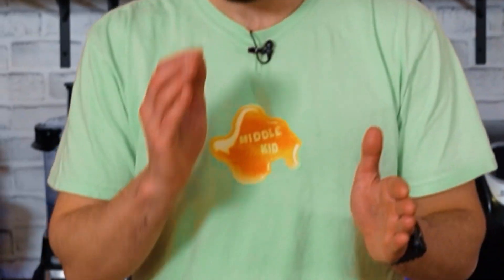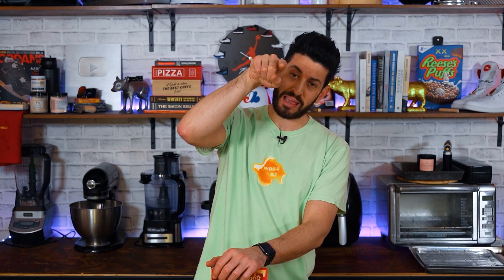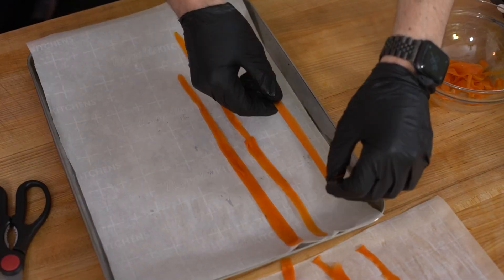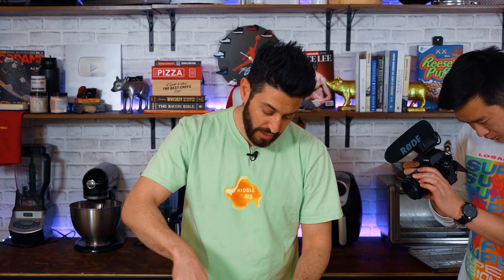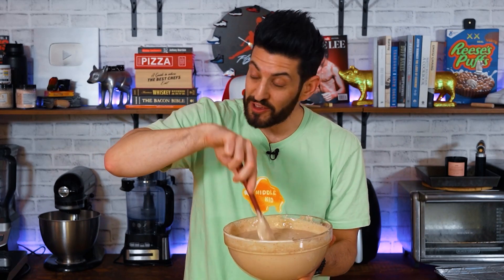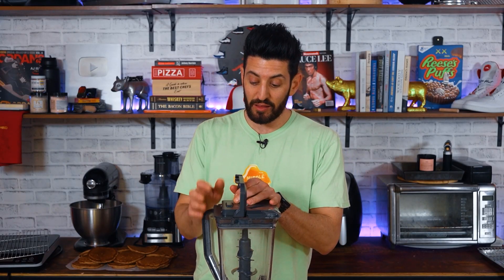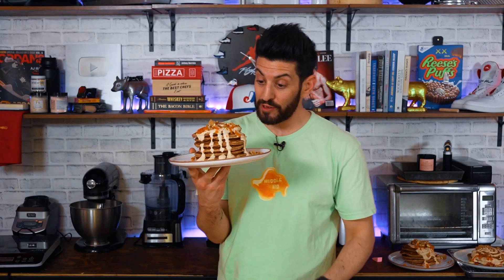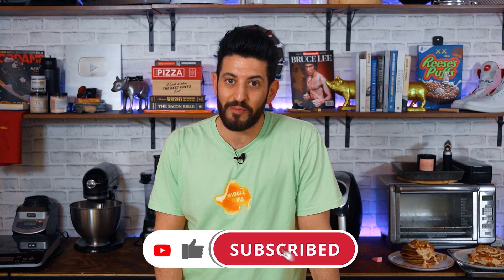I used boxed Carrot Cake Mix to make these Carrot Cake Pancakes!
In this video I used Boxed Carrot Cake mix to make these fluffy and delicious pancakes. I also candied some carrots, and make cream cheese frosting to put on top of it all!